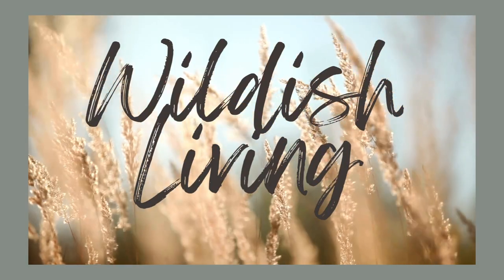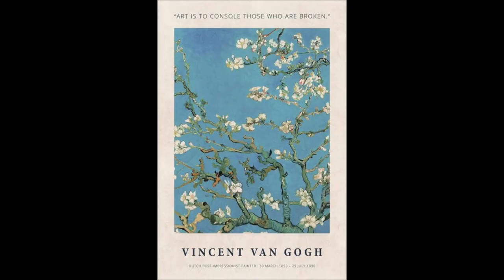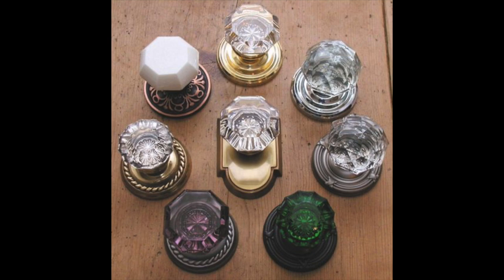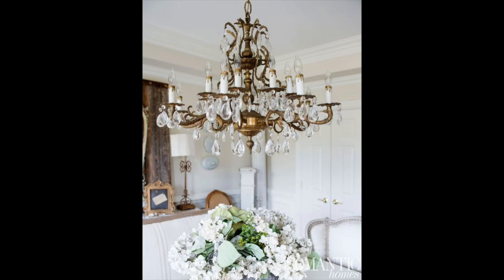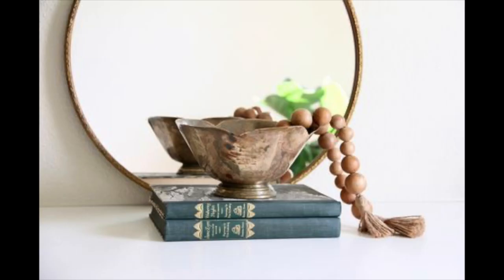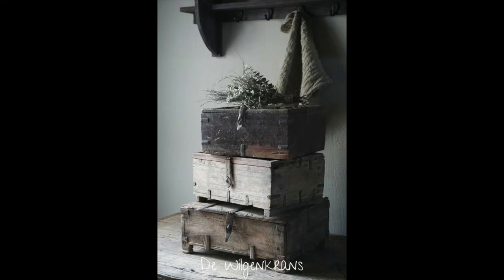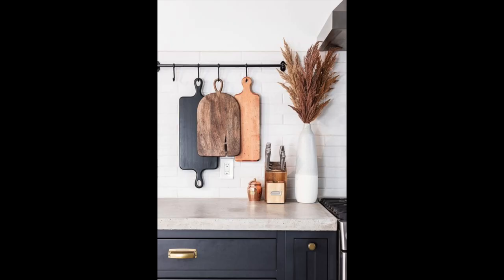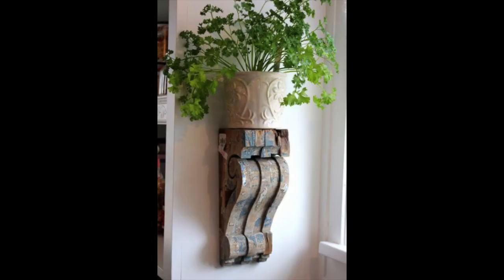My top 10 vintage items to use in your home/How I style vintage decor in my home/vintage decorating.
Today's video is all about decorating with vintage and includes a list of my top 10 favourite vintage items to look for when adding vintage pieces to your decor. I will go over my suggestions on how to incorporate these items in a variety of ways.

All reference photos are from my Pinterest board for Wildish Living if you would like links to the sources.

Pleas feel free to check out my vintage Etsy shop SweetRavenVintageCA